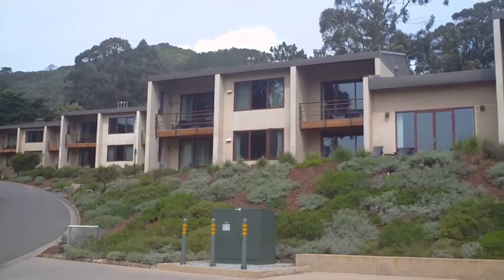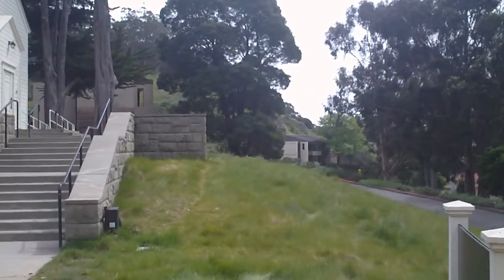Cavallo Point at the Golden Gate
Cavallo Point is an upscale lodging facility just off the north entrance to the Golden Gate Bridge.  The lodge offers both historic and contemporary rooms.